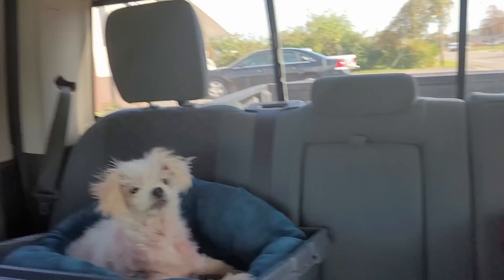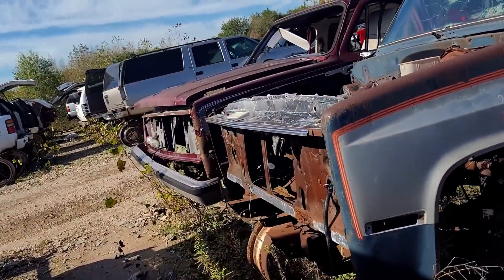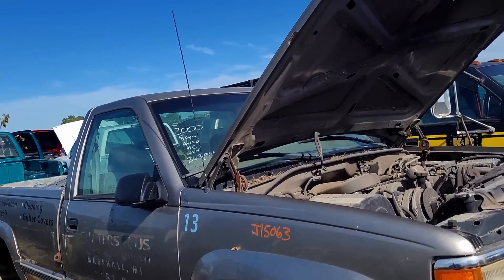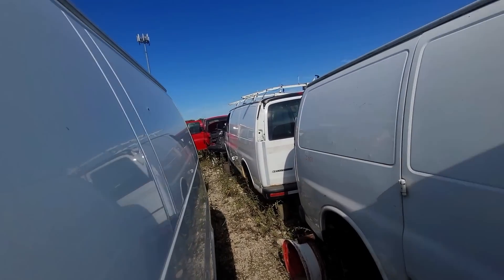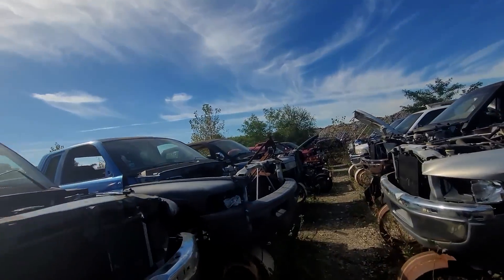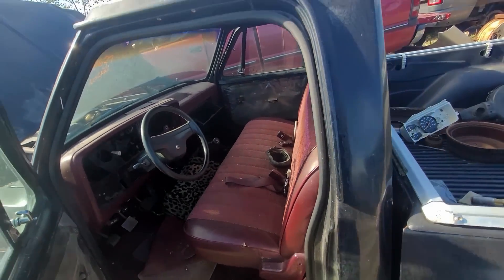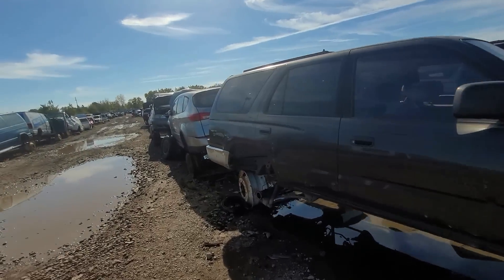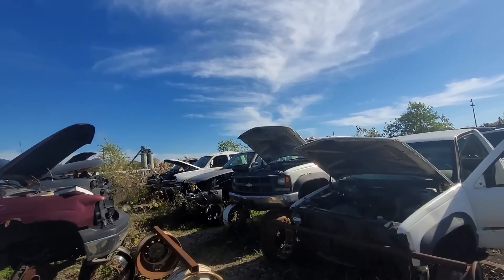Junkyard goldmine! LY6's, LQ4's, Gen IV LS engines, Diesel engines, C10's and more!